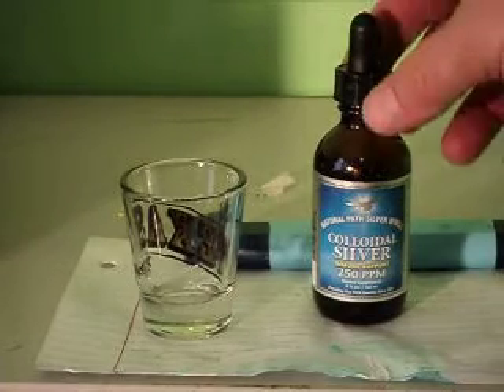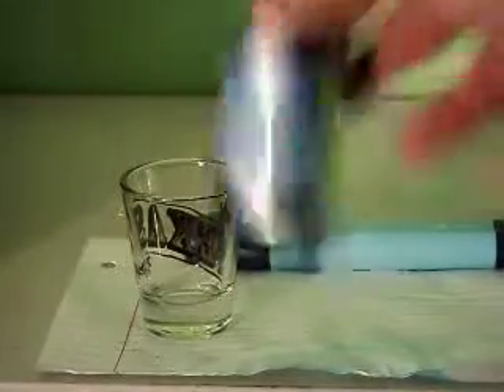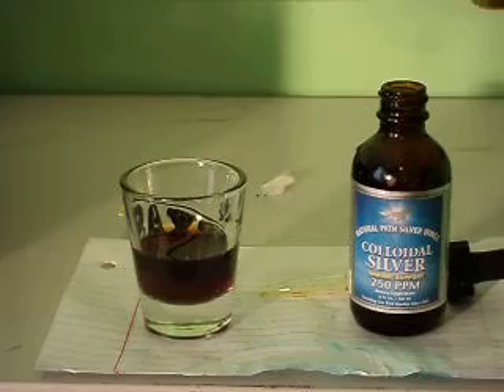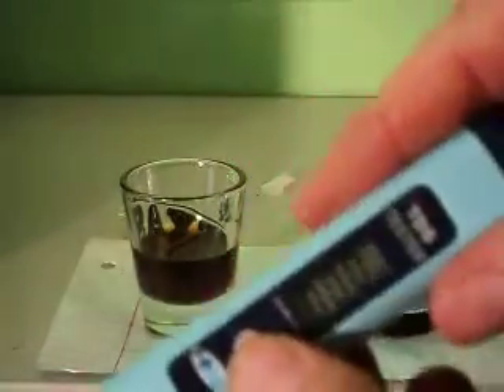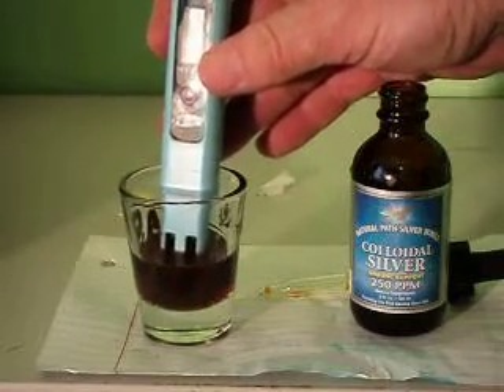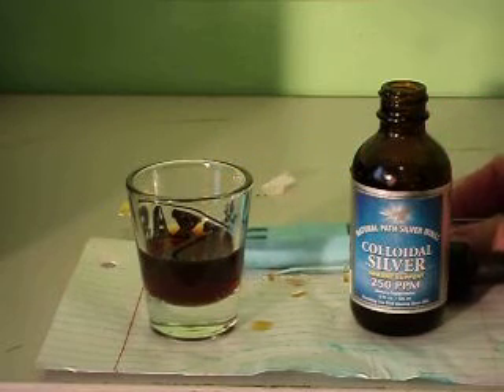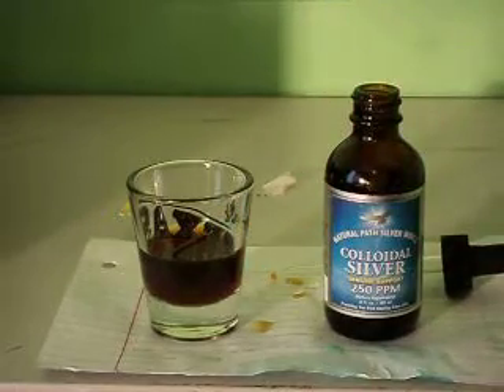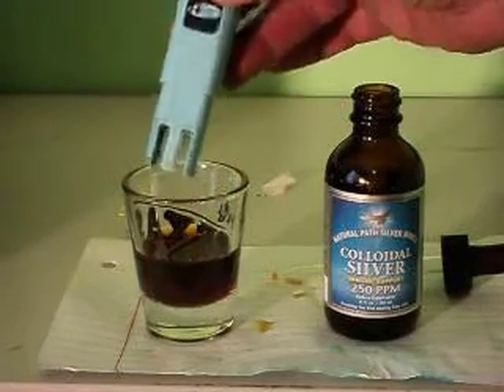Testing colloidal silver 250 ppm for immune support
Using my HM Digital ZT-2 TDS Water Tester - for colloidal silver ppm testing. This is Natural path Silver Wings 250 ppm.  When testing it shows around 150 ppm. Please remember this is just a random testing is might not be typical of all their products. This item is know for health immune support.  I'm not pro and was only to use this to compare to my own. :)